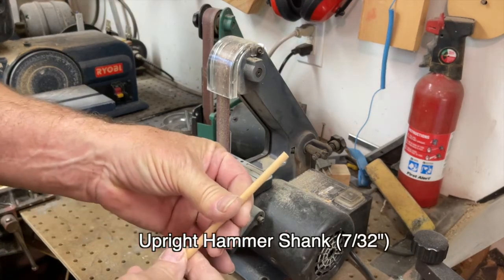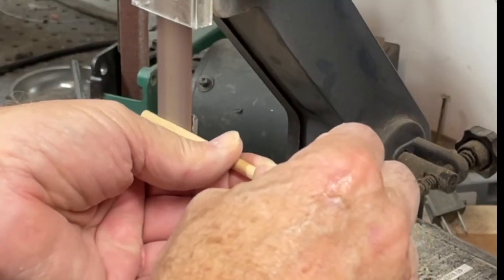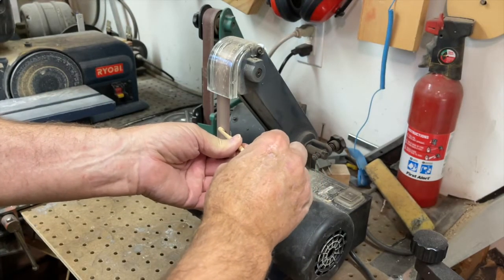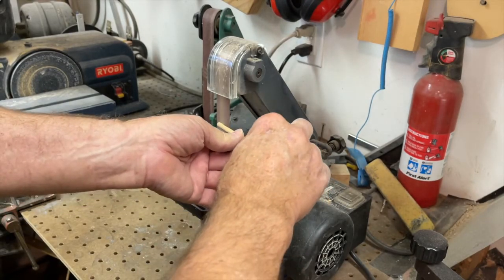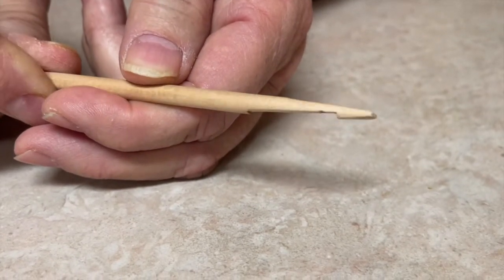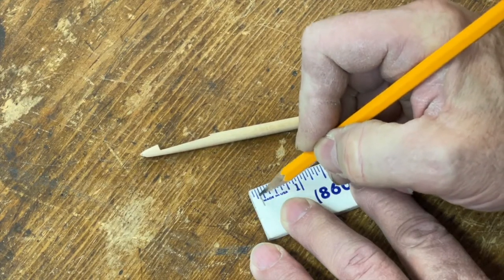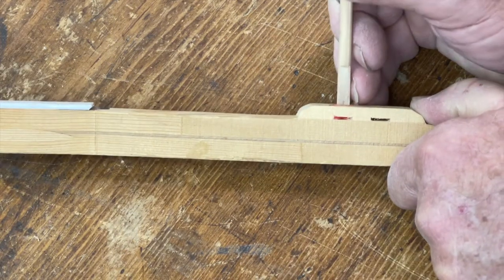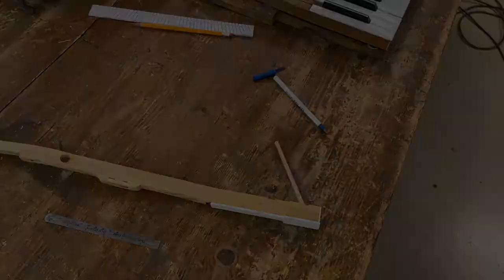Pro Tip 6: Key Bushing Depth Gage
Key bushings on modern grand and upright pianos are made of a special cloth that goes into the key mortise 3/8”(9.5mm). Deeper than that and there will be too much friction. Less than 3/8” and the small bushing will wear out too soon. This video shows how to make a simple tool to measure the depth of these bushings. In PTTBooks you will find more information on piano technology. Jim Busby is a Registered Piano Technician with decades of experience.